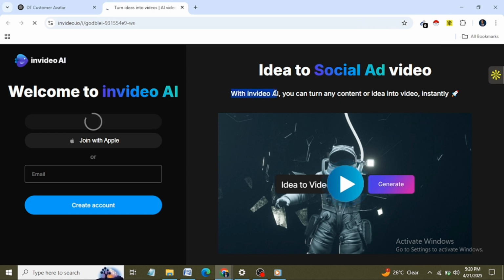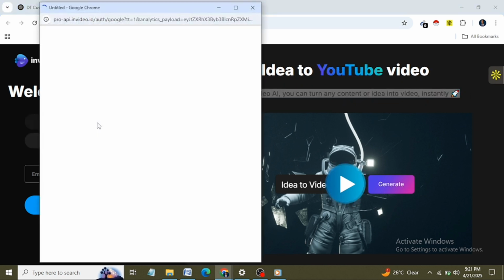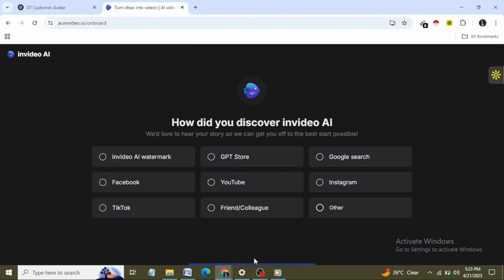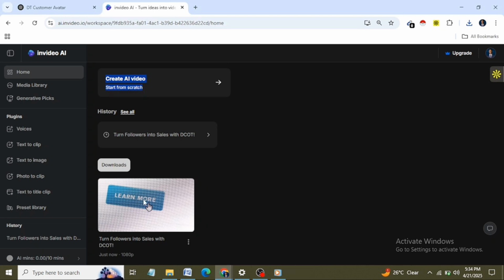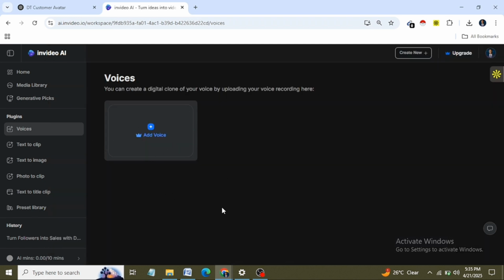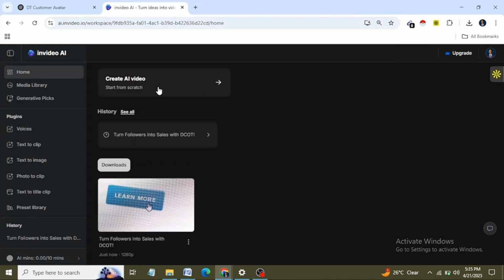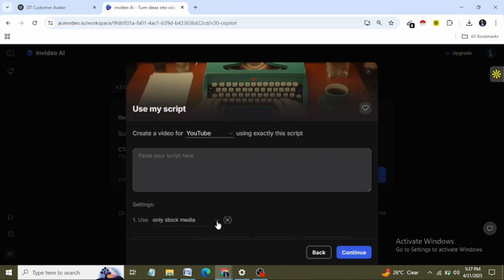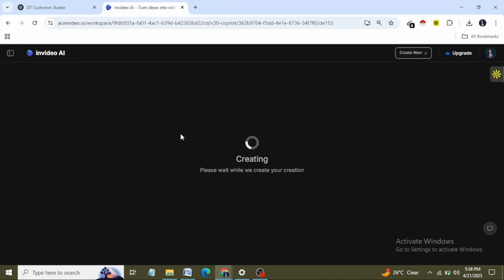Invideo Ai Tutorial : Create Profitable Video Ads Without Saying a Word, Filming or Editing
*This Invideo AI Creates Your Video Ads Without You Saying a Word*

**Tired of filming, editing, and talking on camera just to create video ads?**

**In this video, I’ll show you how to create realistic, high-converting video ads using InVideo AI — without using your face or voice.**

Whether you're running Facebook ads, Instagram ads, YouTube campaigns, or WhatsApp video promos — this tutorial gives you everything you need to start fast.

- *How to turn your ChatGPT script into a talking video ad in minutes*
- *Seeing the possibility of  InVideo AI's voice cloning, avatar generation, and visual automation*
- *How to create ads for Meta without recording a single word*
- *How to choose the right video format for Instagram, TikTok, YouTube, or Facebook*
- *How to remove watermarks, upgrade your visuals, and export in HD*
- *How to use your cloned voice or AI voice actors in any language*
- *How to make explainer videos, ad creatives, or promo videos without editing skills*

This video is Part 2 of my AI Ads series — watch this if you want to create **ads that convert without showing your face or voice.**

### **Why This Matters for Small Business Owners:**

- Save hours of filming, editing, or hiring editors
- Launch multiple ads at scale, faster
- Tap into AI to compete with big-budget brands
- Speak to different audiences using voice, language, and format flexibility
- Clone your voice and control your entire ad creation process from one dashboard

### **If You’re Trying To:**

- Generate leads with video ads
- Create Meta ads quickly and cheaply
- Build authority with smart content
- Scale your online business using automation
- Save time on video production

Then this tutorial will help you move fast, stay consistent, and *sell with less stress.*

Let’s scale your ads together.
About This Channel:
This channel helps everyday business owners, freelancers, and course creators run profitable Facebook and Instagram ads — without wasting money or hiring expensive agencies.

COMMENT if you found value or have any questions

WATCH till the end so you don't miss powerful tips!

✔️ Cheap leads

✔️ Real sales

✔️Simple systems

✔️ Expert advice without the jargon

meta ads with chatgpt
chatgpt video workflow
invideo ai demo`